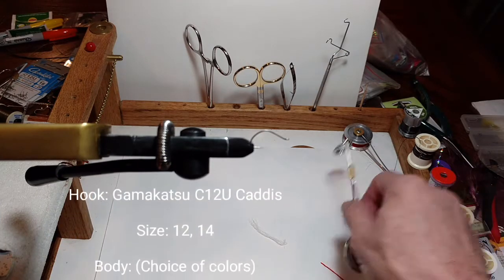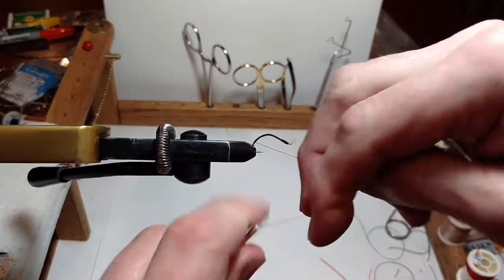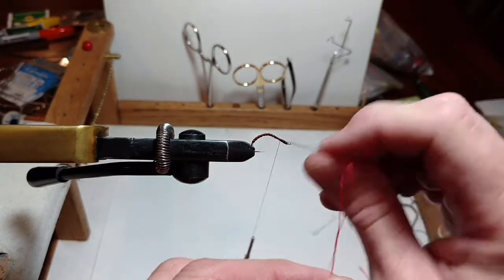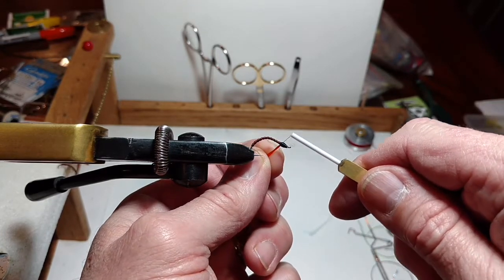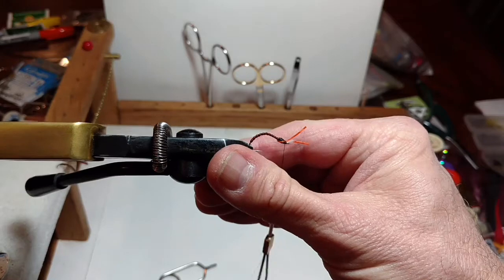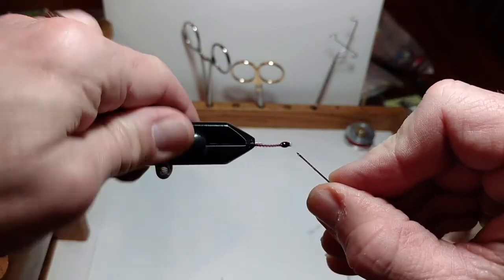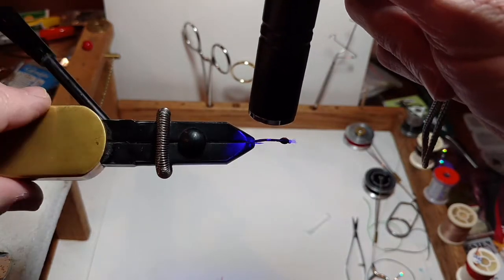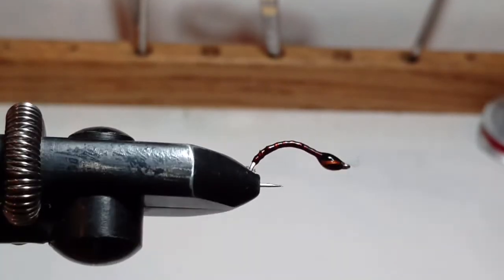Buzzer Chironomid 2018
How to tie the "buzzer" chironomid fly patter.